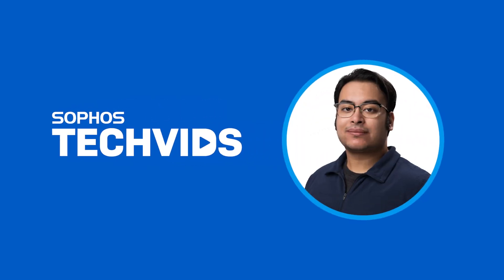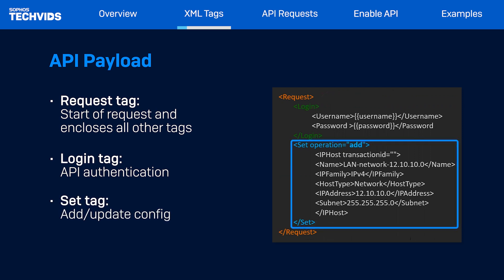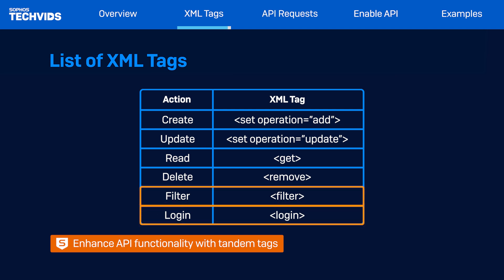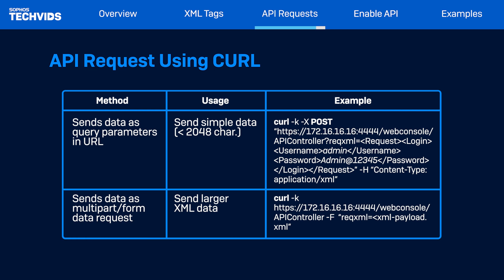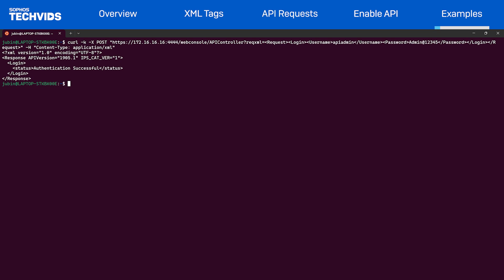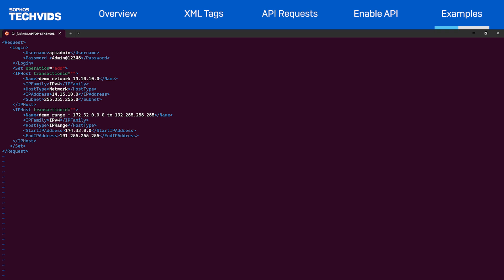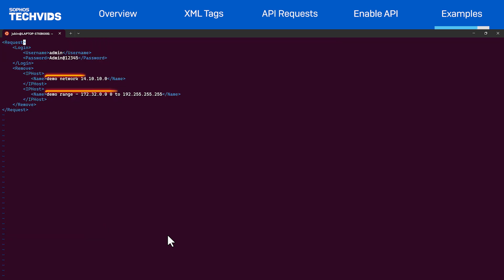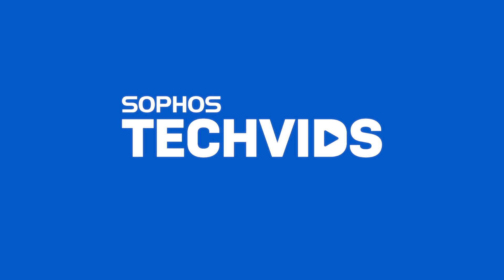Sophos Firewall v19.5: Getting Started with Sophos Firewall APIs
*Note: The Sophos Firewall version shown in this video has reached End-of-Life. Any demonstrated steps, features, or functions may differ in currently supported versions.*
Refer to the product documentation for the most up-to-date information.

We help you get started with the Sophos Firewall API and cover what it is, how to authenticate with the API, and make API requests.

*Video Chapters*

00:00 Intro
00:10 Overview
00:55 XML Tags
02:32 API Requests
03:49 Enable API
04:23 Examples

*Relevant Documentation*